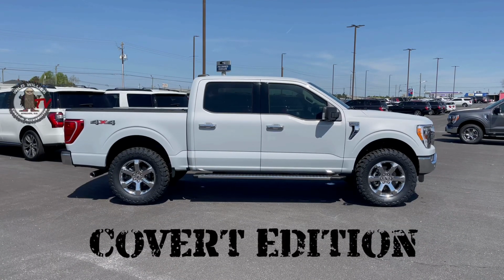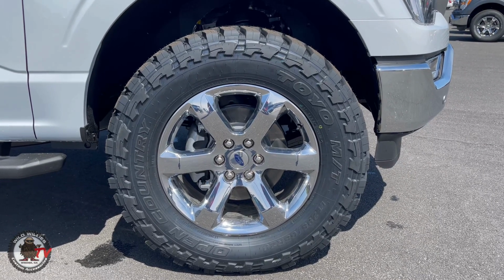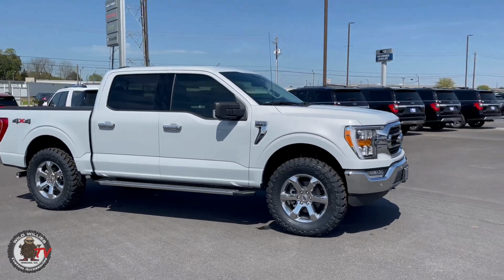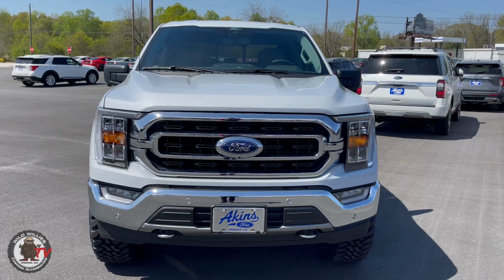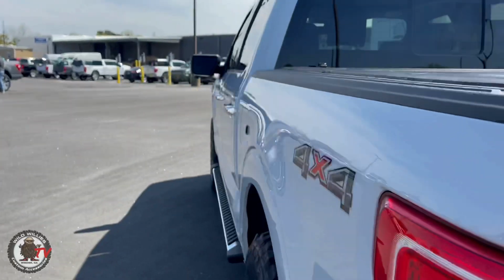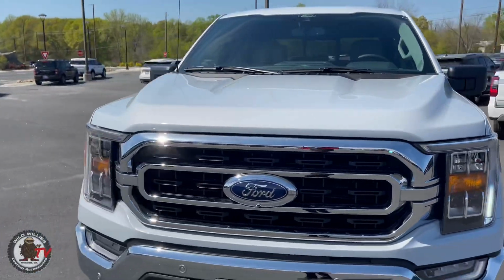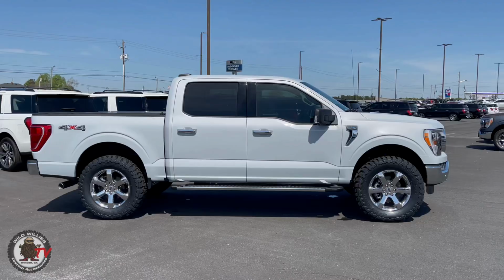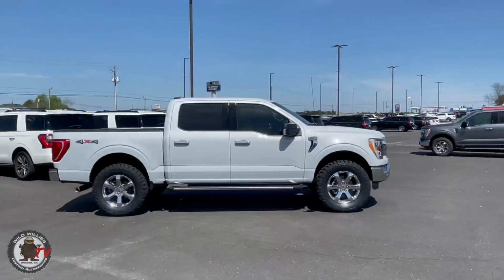2021 Ford F-150 Space White Covert Edition 4x4 XLT Leveled on 35s Review